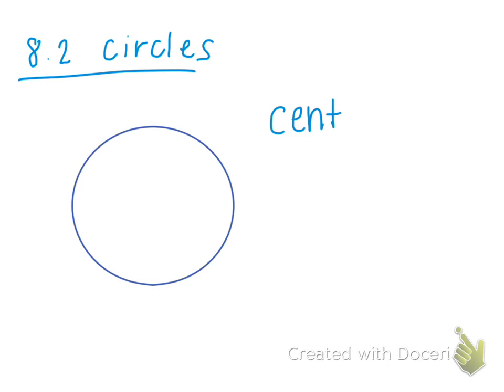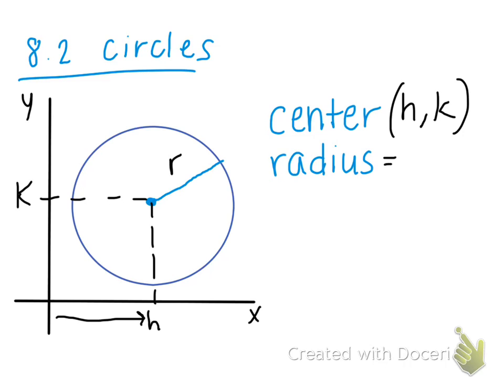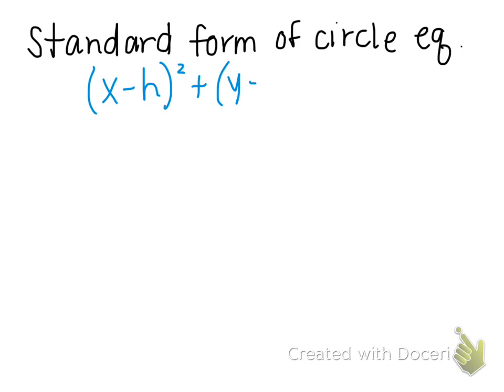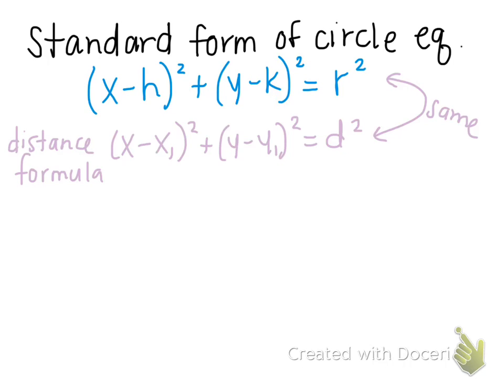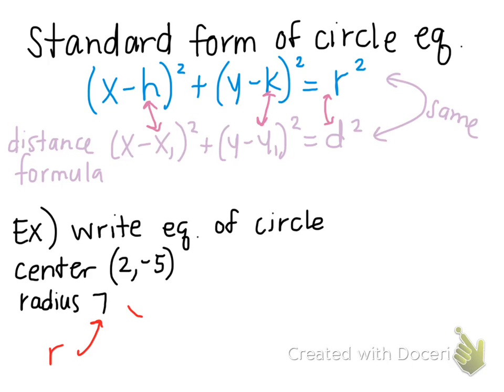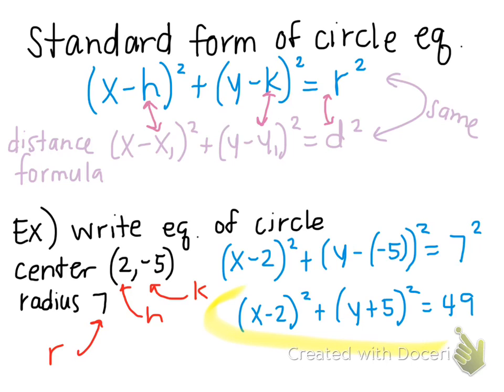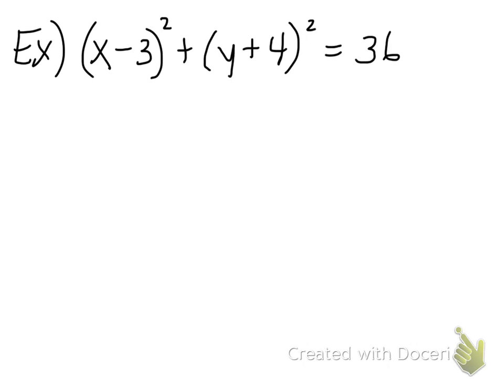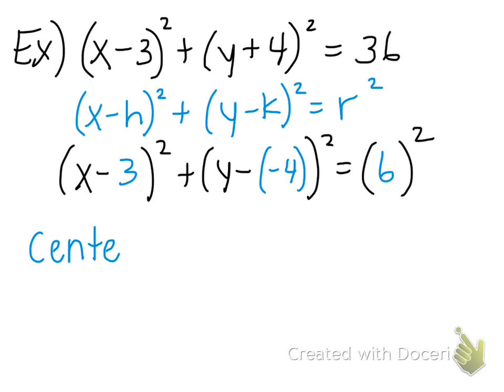8 2 Circles in Standard Form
Algebra 2, standard form of circle equations, identifying center and radius